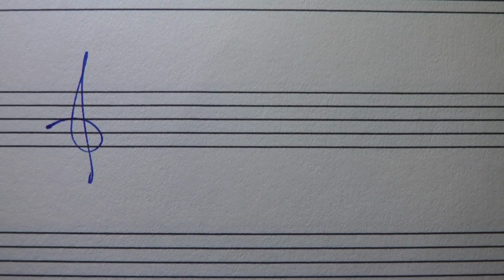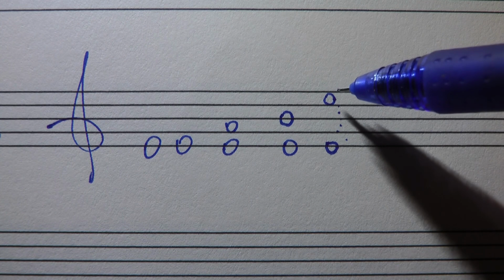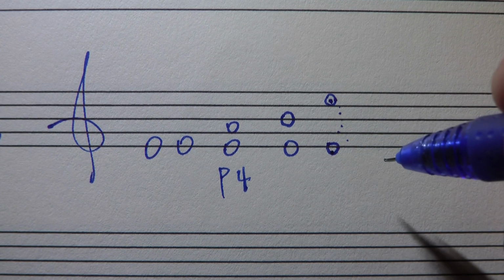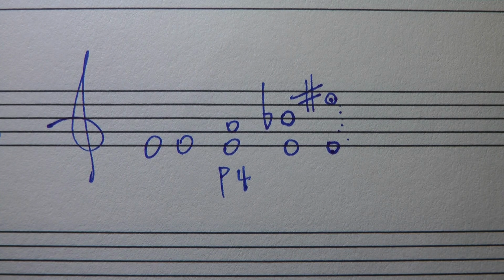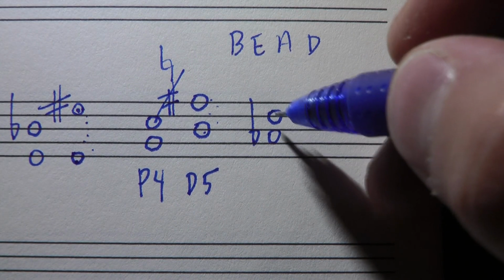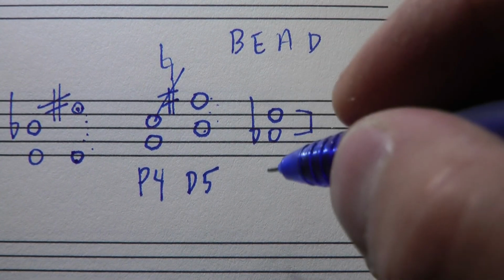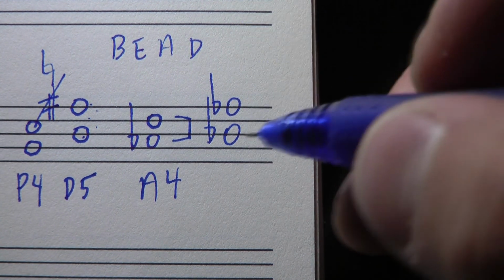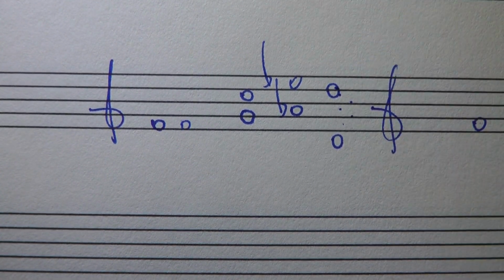Perfect Intervals in Music Theory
Understanding perfect intervals in music. Music theory discussion by David Gomez.